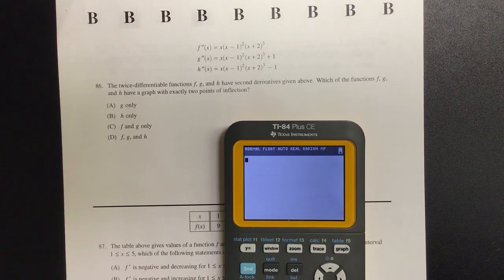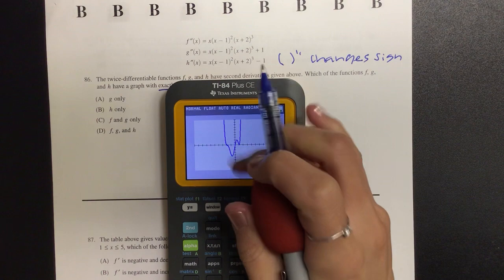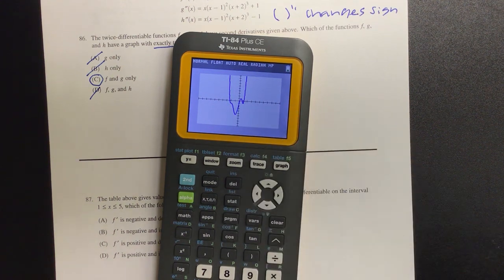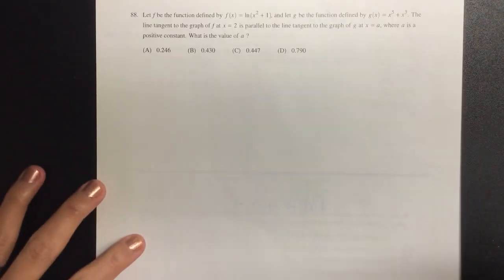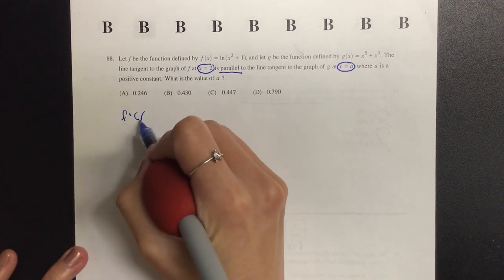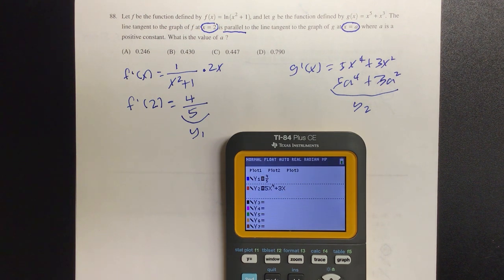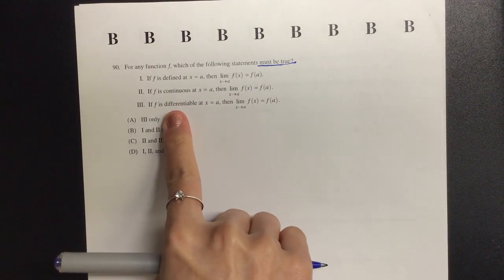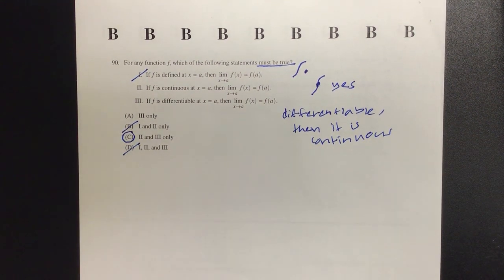2017 MC #86,87,88,90